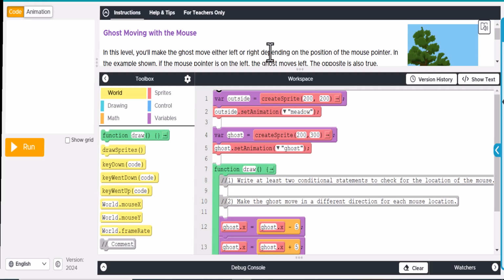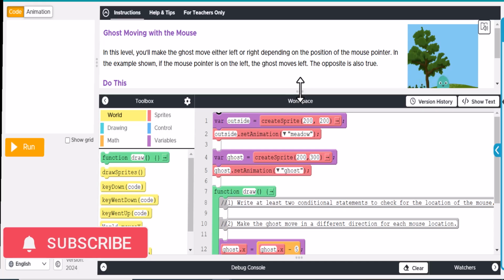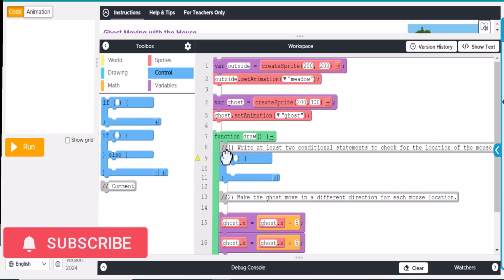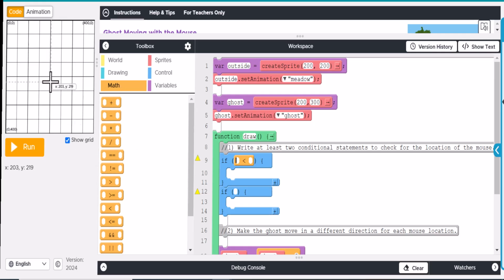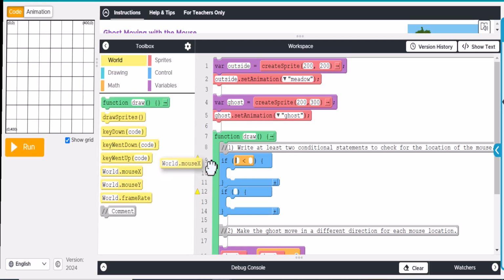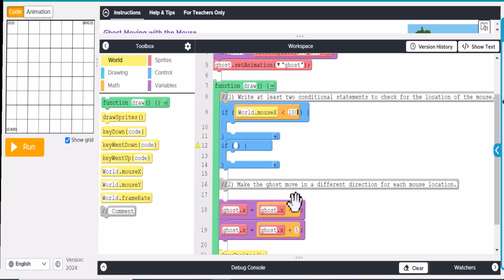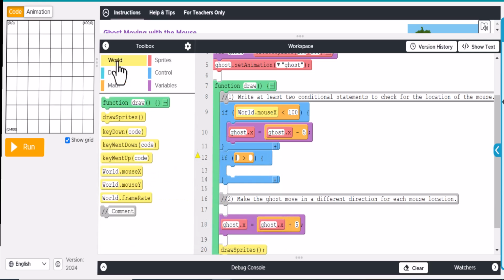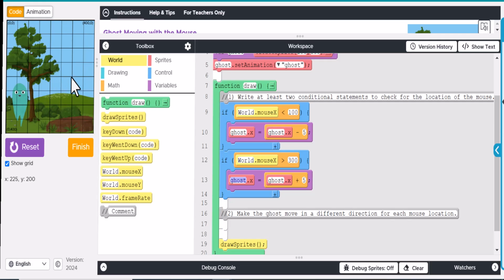Code org Lesson 17 Practice Ghost Moving with Mouse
Unit 3 Lesson 17 - Practice - Ghost Moving with Mouse